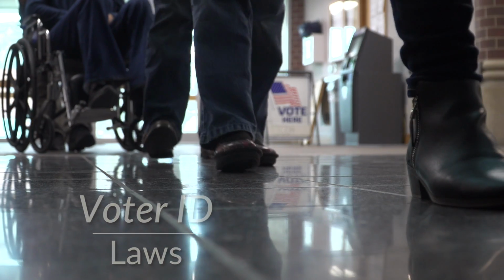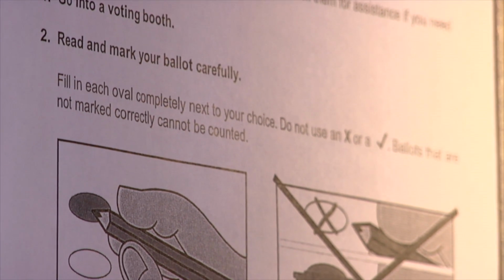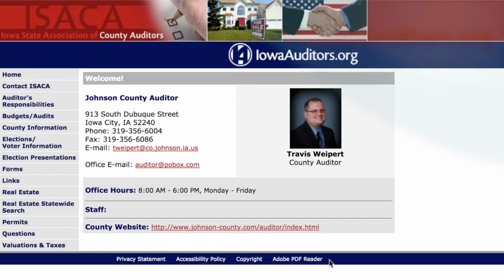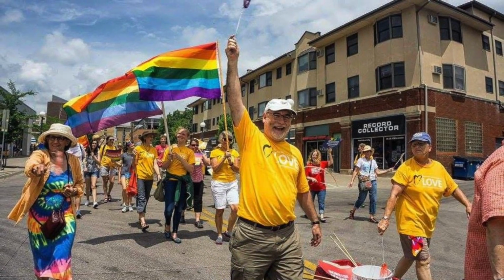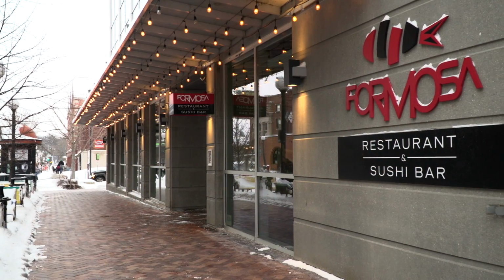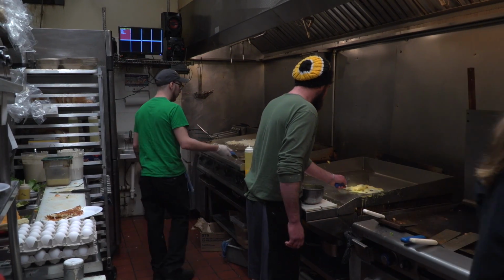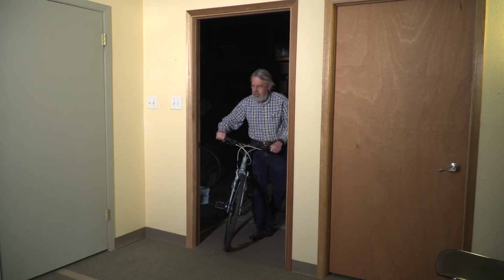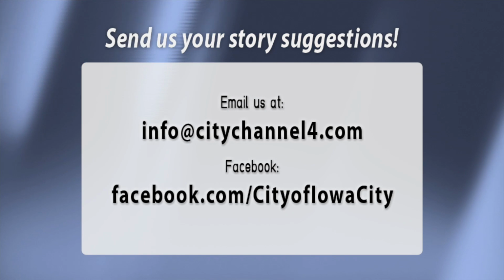Iowa City In Focus: Voter ID Laws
Iowa City In Focus brings the people, places, and projects of Iowa City into clear view. This monthly video program aims to highlight topical events and subjects through in-depth storytelling. Here's what you'll find in this month's episode:

Voter ID Laws - Get informed about changes coming to Iowa’s election process. This short video breaks down the different phases of the new voter ID law.

Domestic Violence Response Grant - Learn how the Iowa City Police Department was named one of six law enforcement agencies selected as a demonstration side for an initiative to address domestic violence, sexual assault and stalking.

CHOMP Delivery - Discover how local restaurant owners thought outside the box to keep food delivery a thriving part of our food culture.

Bike Shorts: Prepare Your Bike for Spring - With warmer weather just around the corner, watch these tips to make sure your bike is ready to ride when spring comes.